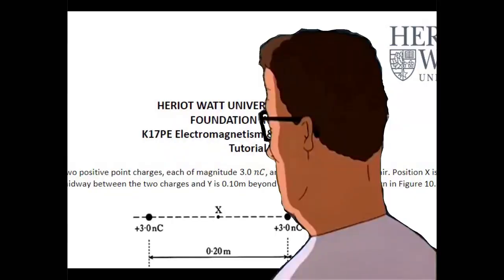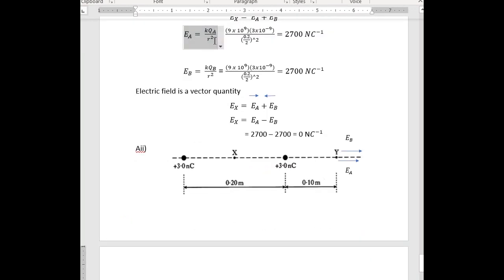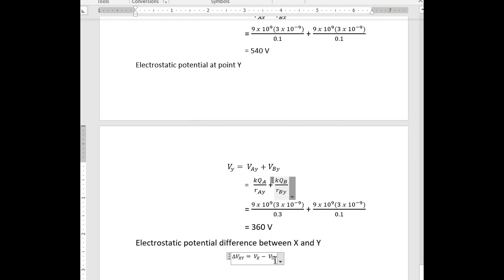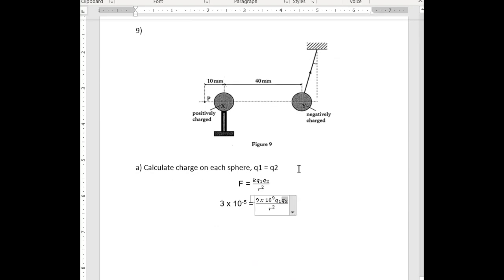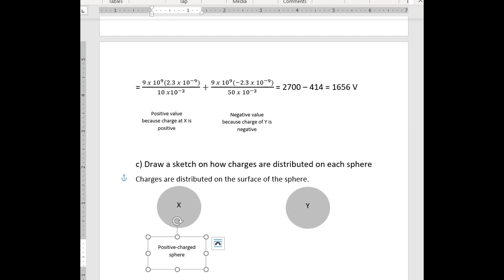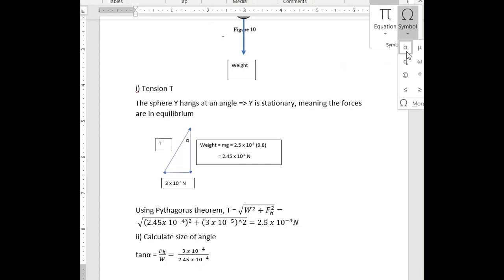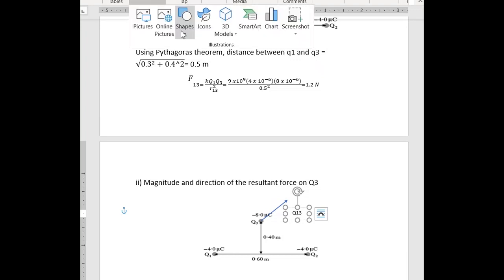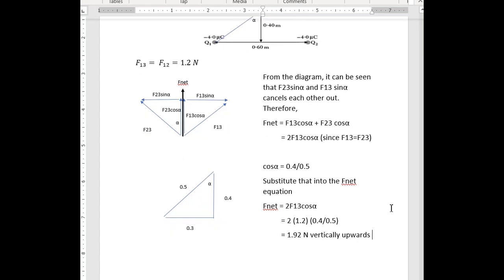MFP Physics Tutorial 1 with Anh Q1,3,9,11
Anh goes through Tutorial 1 of Physics Semester 3

TIMESTAMPS :
9:18 - Question 3
11:51 - Question 9
21:21 - Question 11

Organised by Madam Stella from ELS

Presented by Anh

Edited by Imran